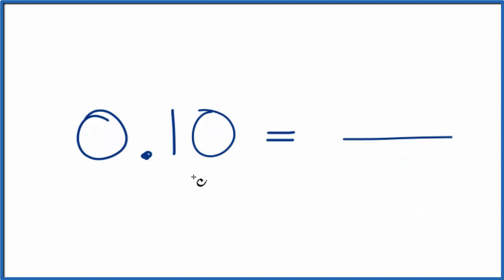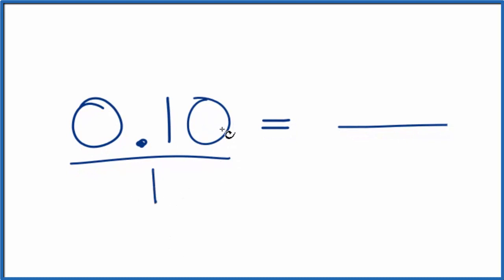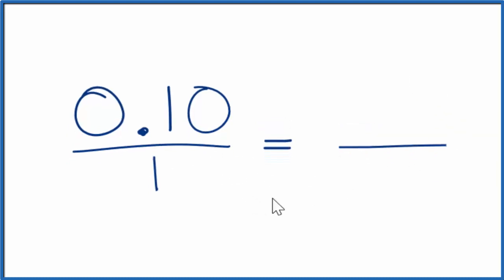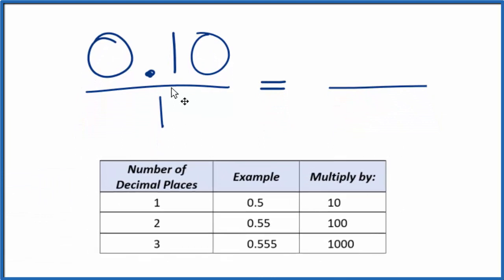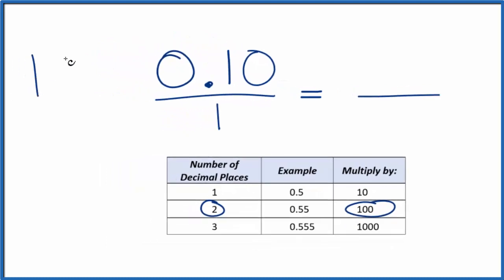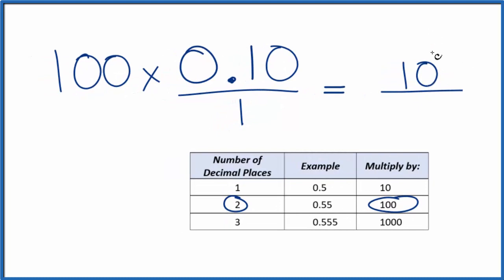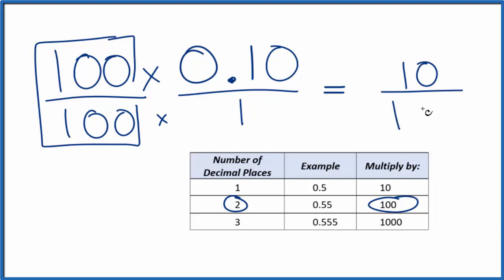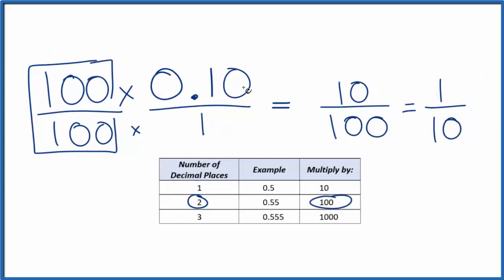0.10 as a Fraction (simplified form)